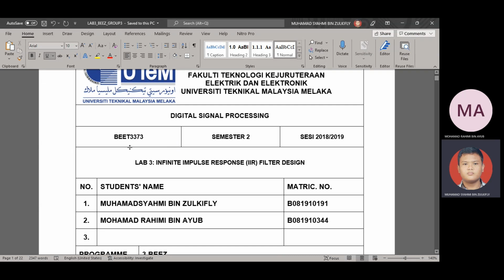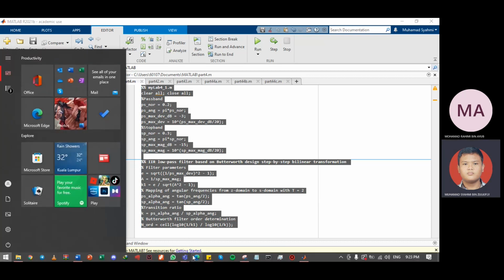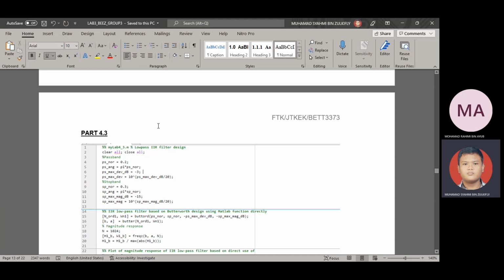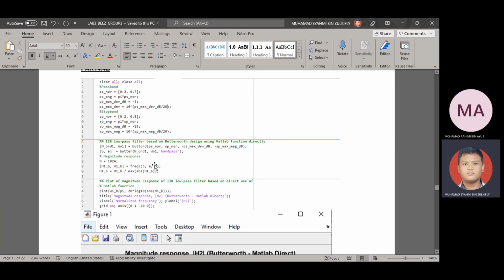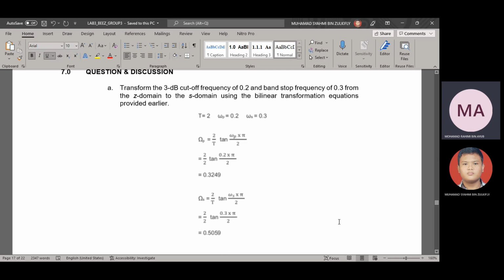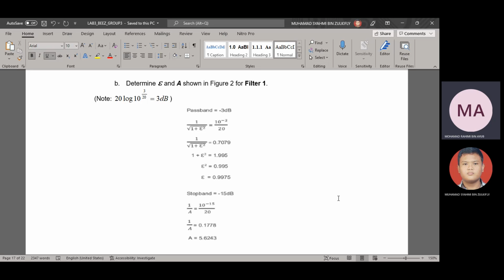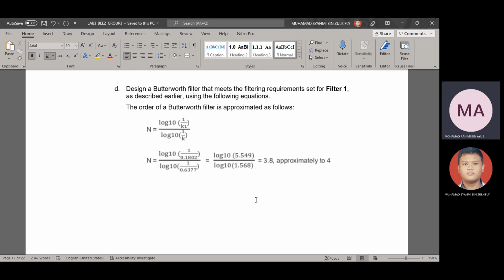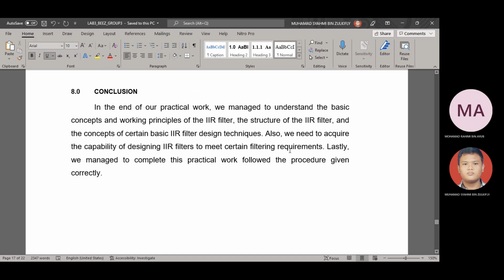LAB 3: INFINITE IMPULSE RESPONSE (IIR) FILTER DESIGN